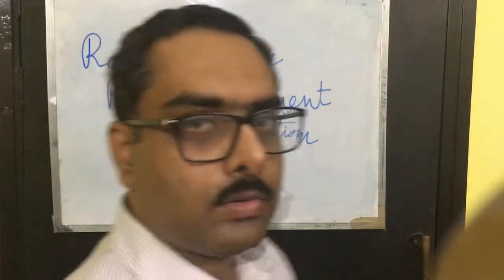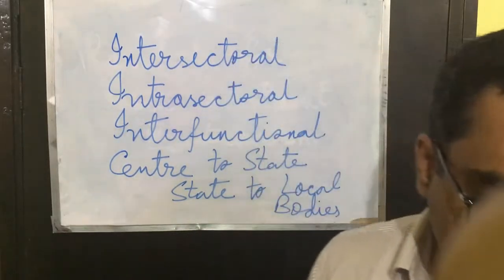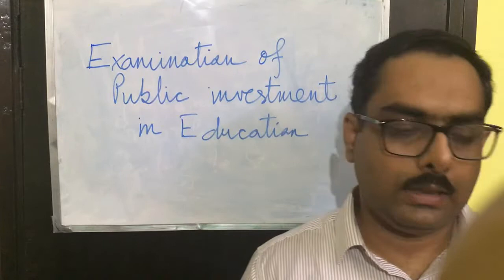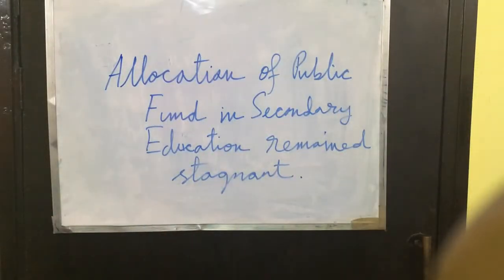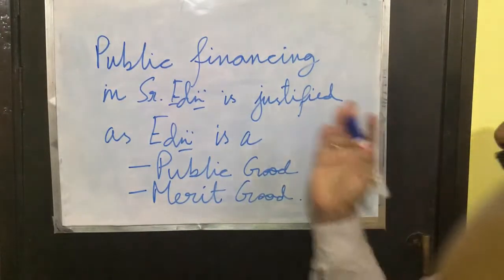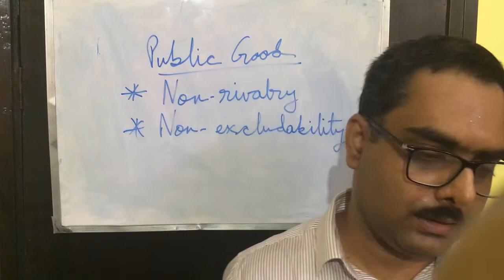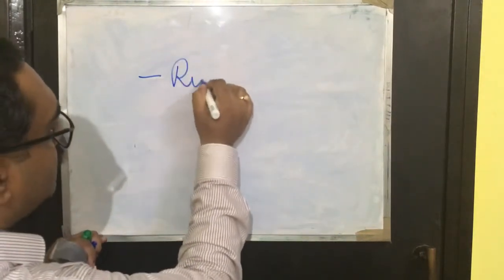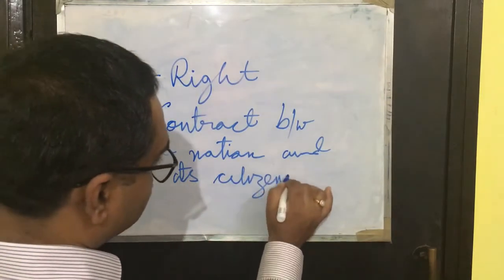Rationale for Public Investment in Secondary Education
Rationale for public finance in Secondary education has been discussed with discussions on considerations of Education as a Public Good as well as a Merit Good. Finally, public finance in Secondary education has also been justified logically.